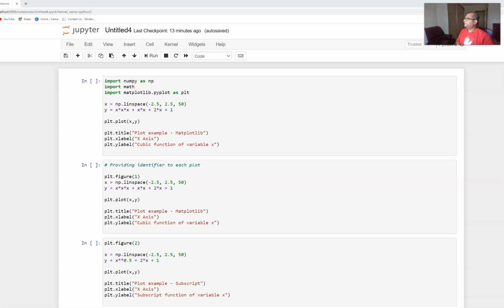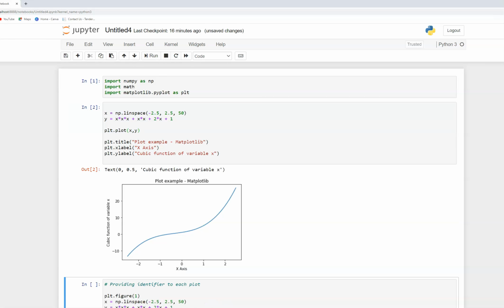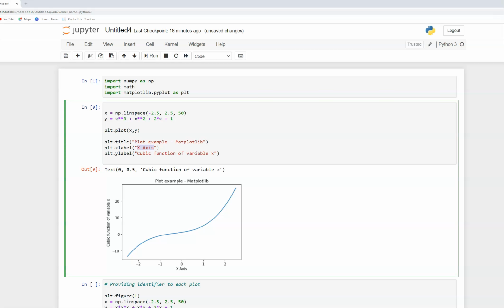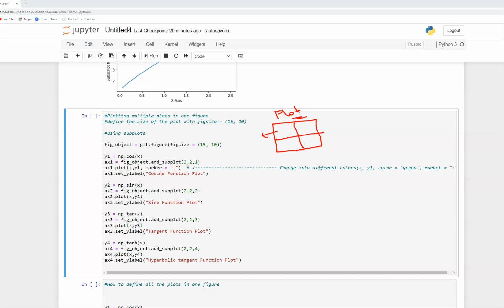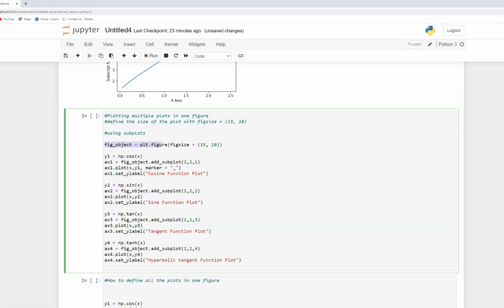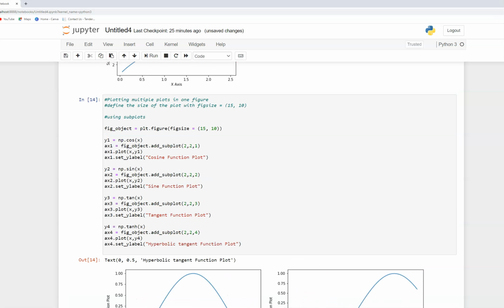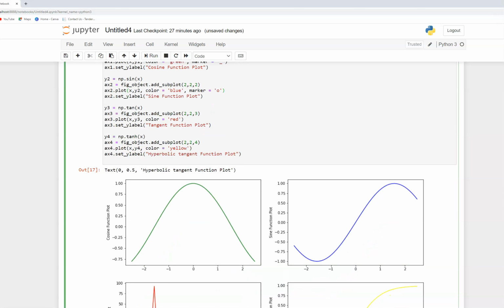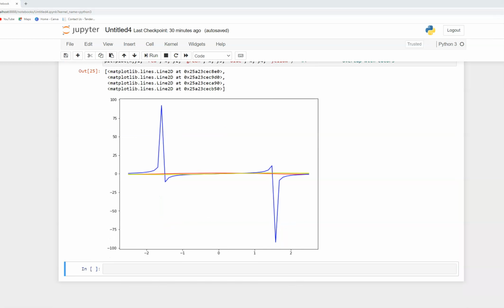Python 12 - Build Professional Charts Now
Some examples are explained which will help you to start working on plots and charts using Matplotlib